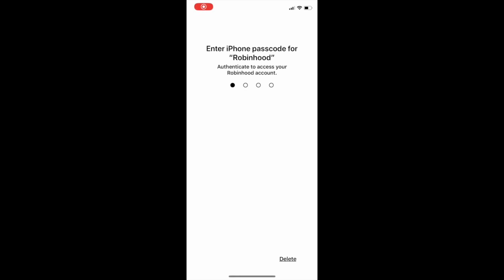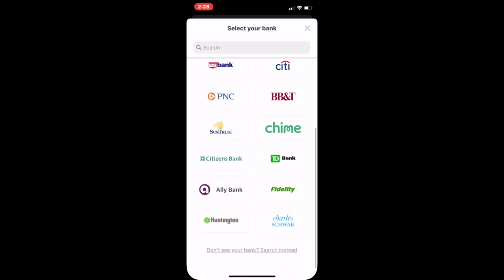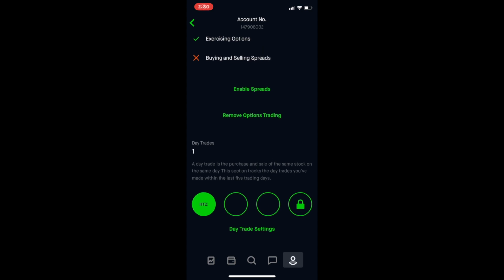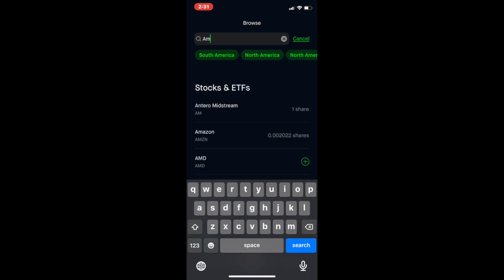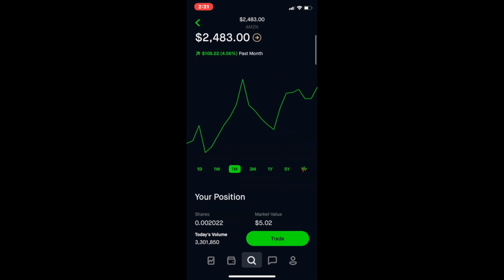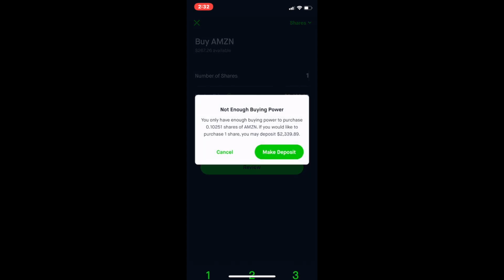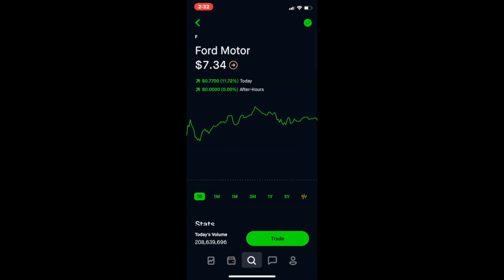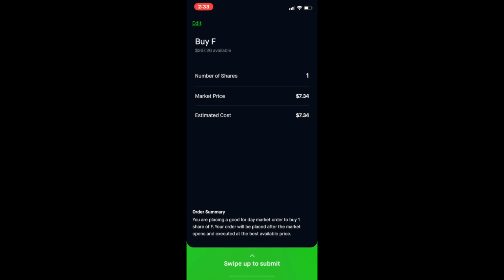How to setup your Robinhood account for beginners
After you have setup up your account here are a list of videos I watched to learn about Options!